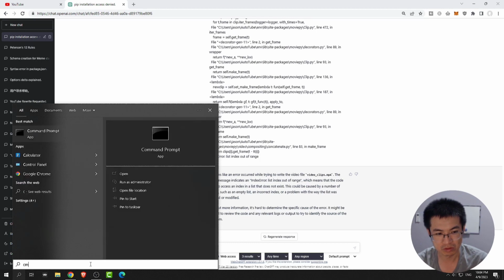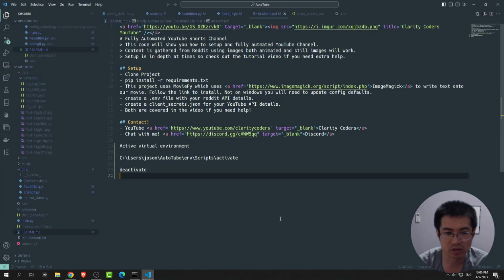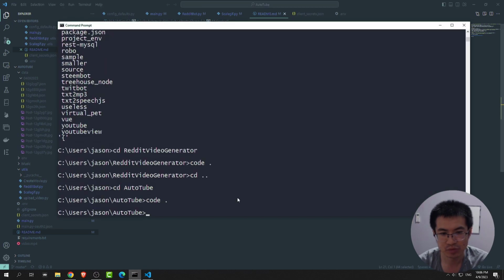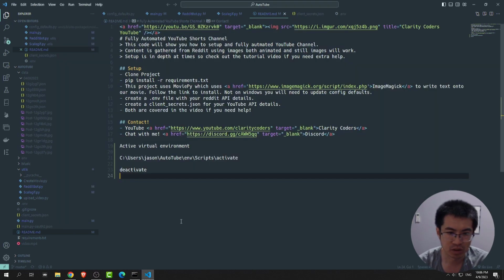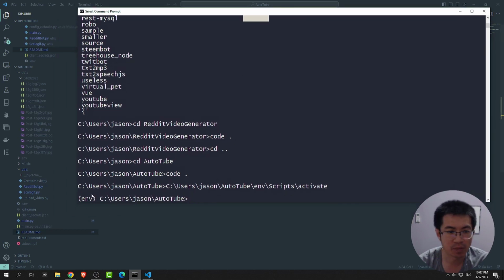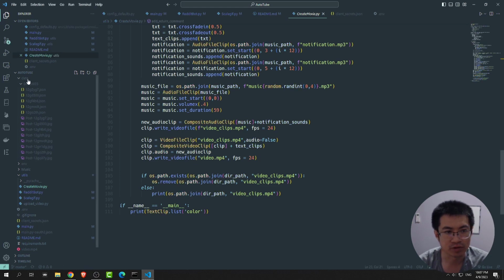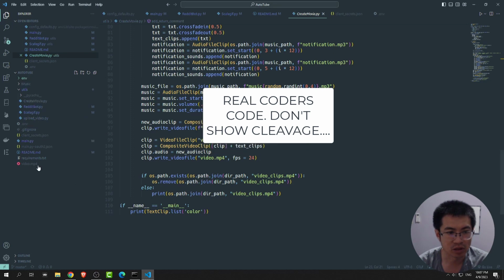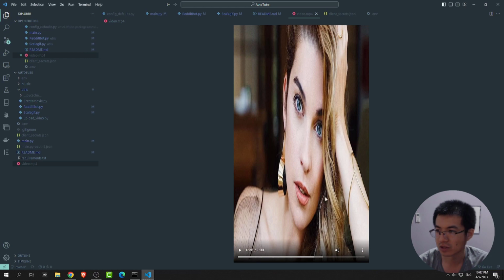Level Up Your App Development With Chatgpt Debugging!